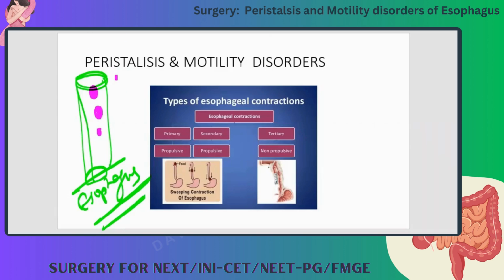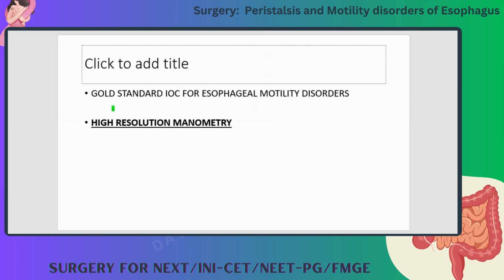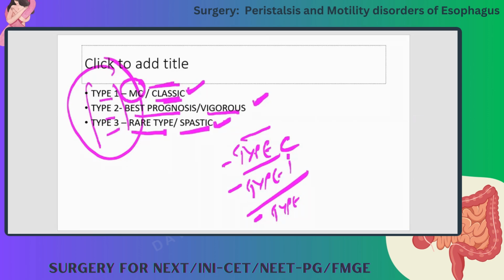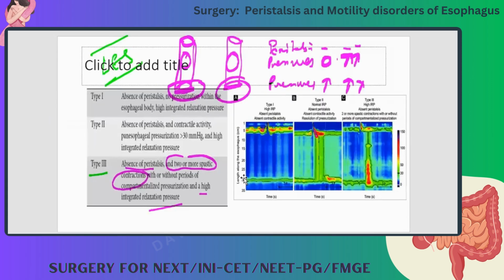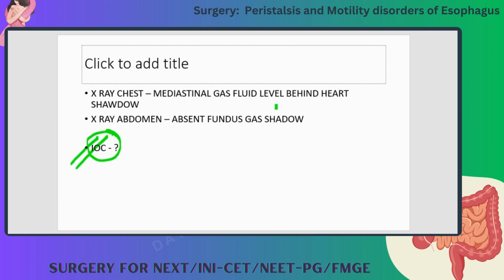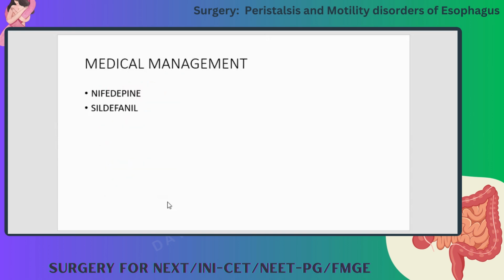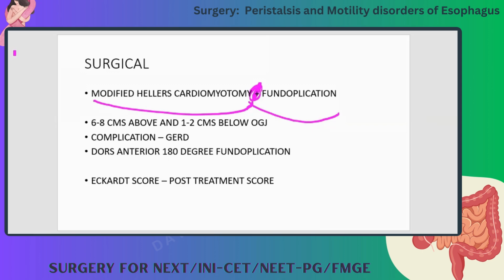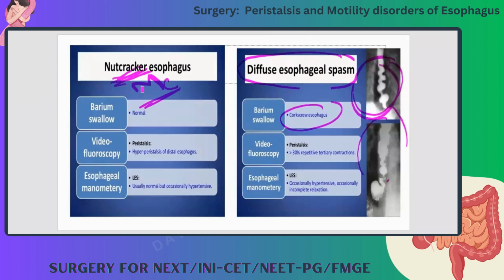Peristalsis and Motility disorders of esophagus | Surgery for NEXT/INI-CET/NEET-PG/FMGE | DMA